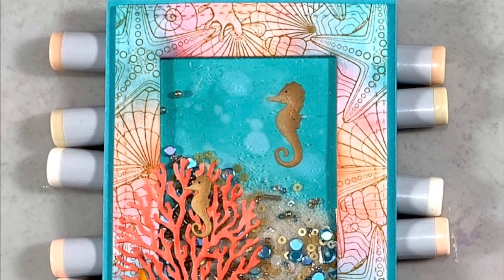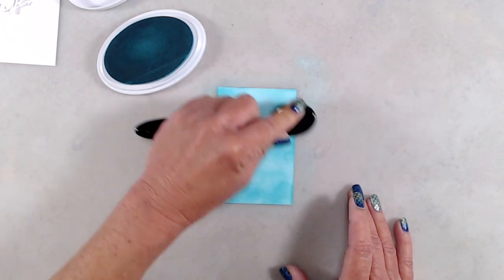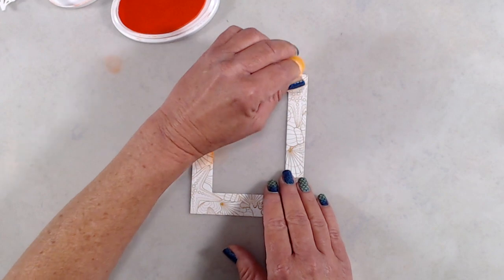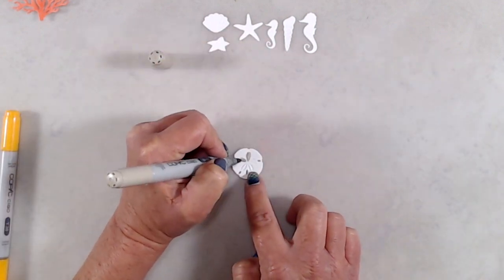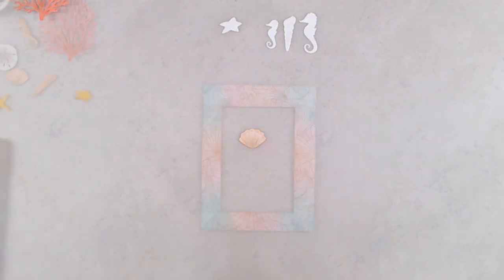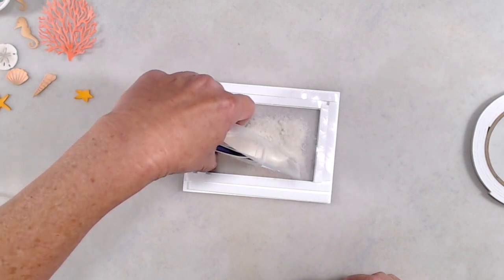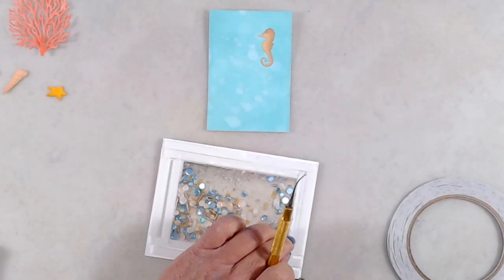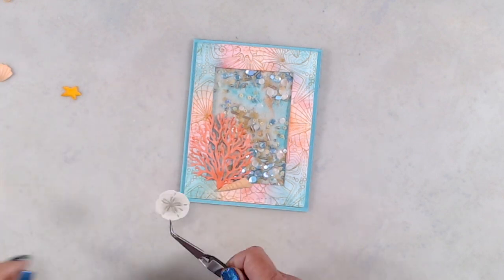Seashells & Sand Shaker Card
Oh, hi! Today I'm sharing a beachy shaker card filled with sandy and shaker goodness.

Copics used:
Coral - R22
Sand Dollar - W3, W2, W1, W0
Starfish - YR23, Y38, Y08
Scallop Shell & Long Swirly Shell - E42, R01, R00
Seahorses - E42, YR00, E41